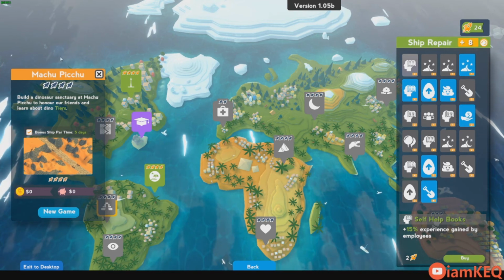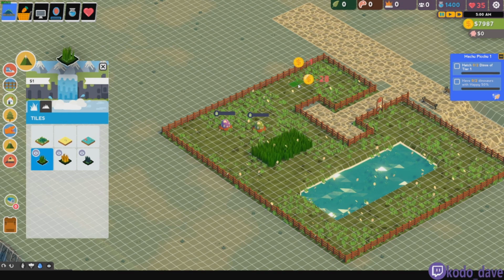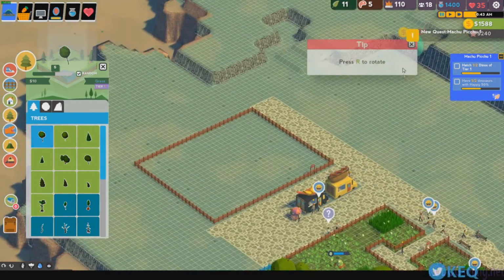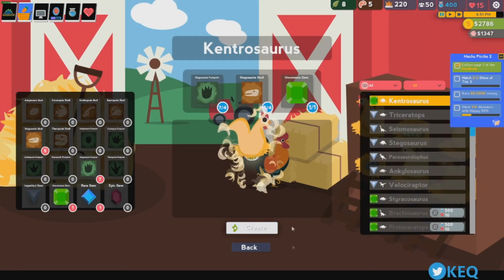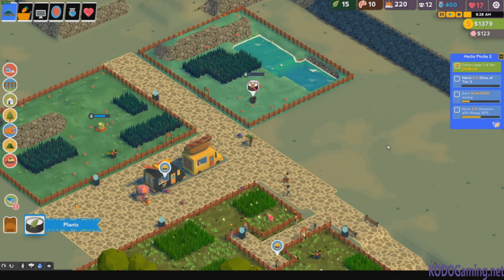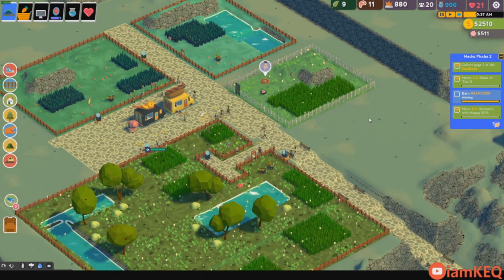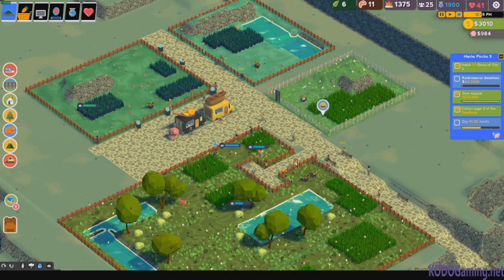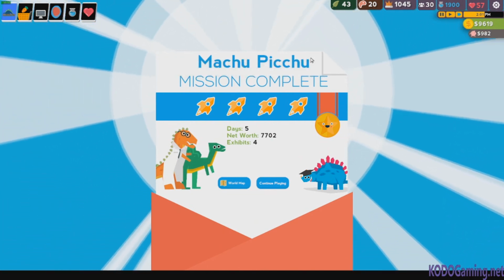Parkasaurus - Machu Picchu - 4 Spaceships Challenge